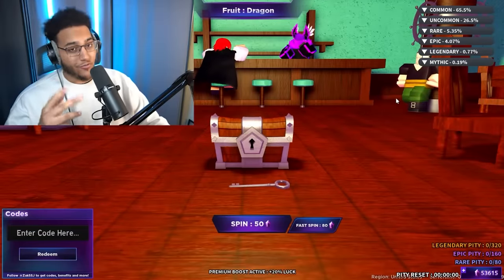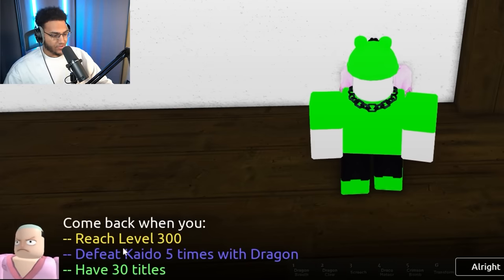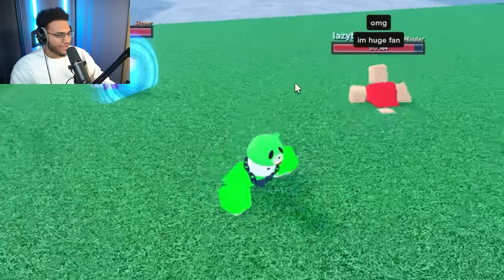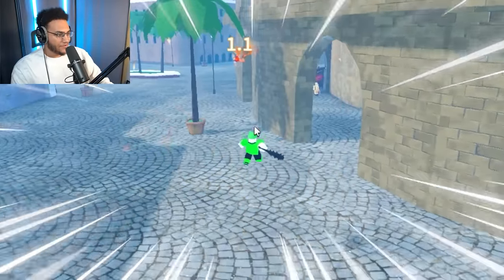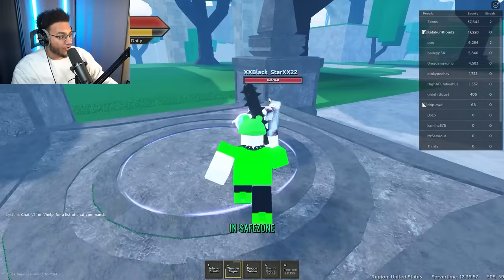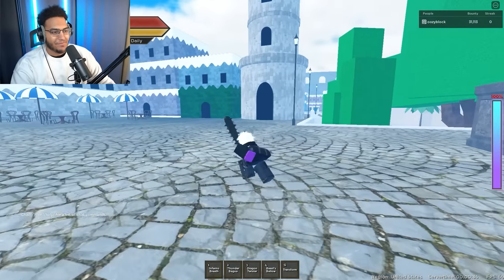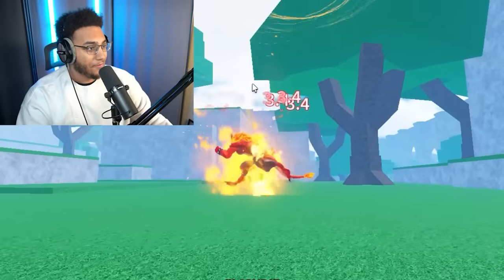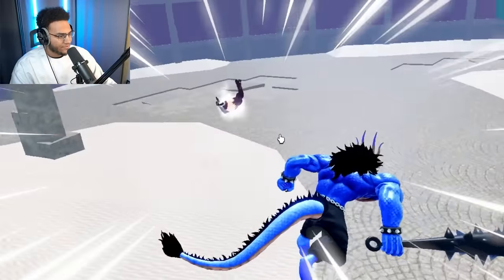I Awakened 0.01% Mythical DRAGON in One Piece Roblox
In this video I awaken The 0.01% MYTHICAL Dragon, To Dragon V2 and Unlock Hybrid Form in One Piece Roblox